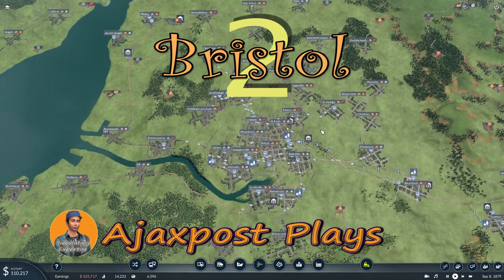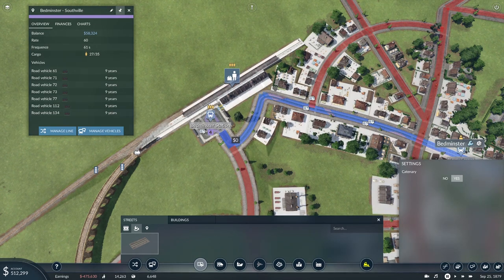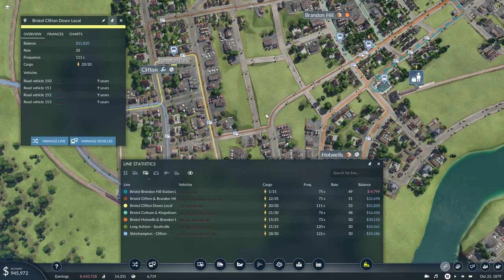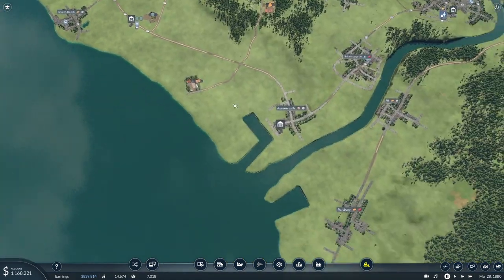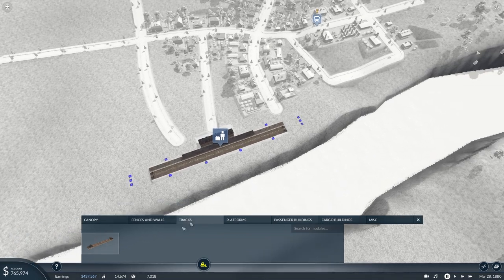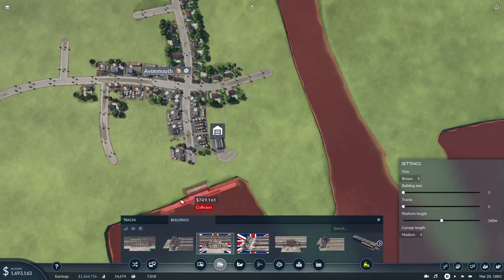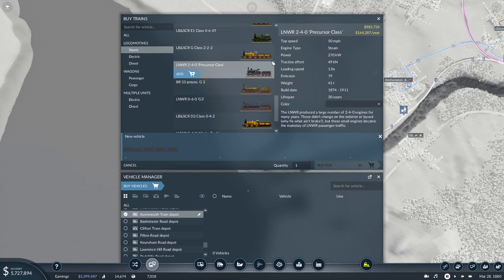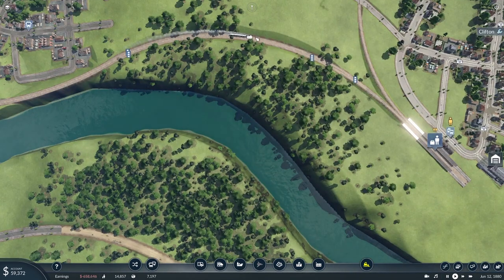Transport Fever 2 Lets Play : Bristol 2 - Riding Along The Avon : #11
The city of Bristol gets the first electric tramlines in the UK and we build an exciting and scenic new train line from Clifton all along the River Avon to the mouth ... of the Avon ... umm, y'know, Avonmouth. :)

I'm not an expert on the game mechanics or logic so I expect to get things wrong from time to time but hopefully you will enjoy these videos as much as I enjoy playing Transport Fever.